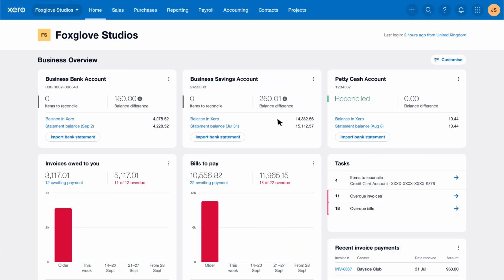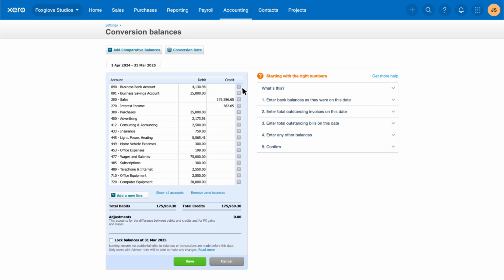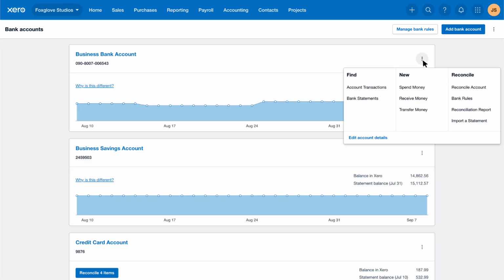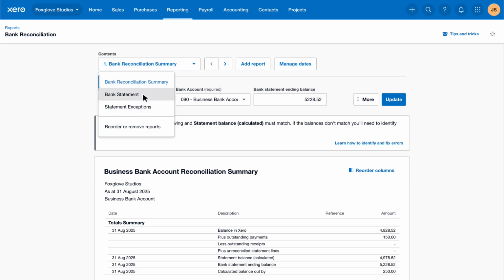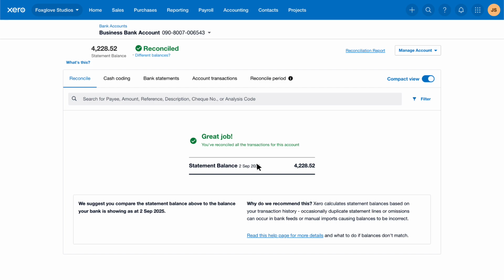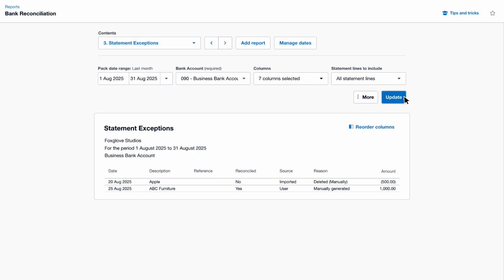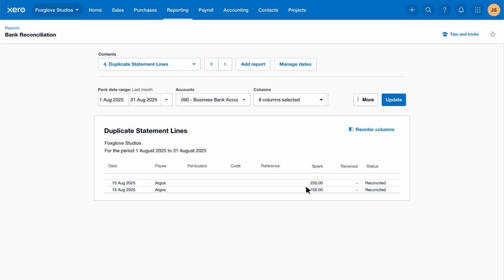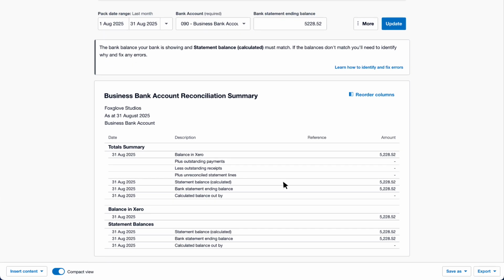How to find and fix bank balance discrepancies in Xero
Learn how to find and fix a difference between the bank balance in Xero and your actual bank statement balance. Covers checking your bank conversion balance, running the bank reconciliation report, using Remove & Redo on a wrongly reconciled line, the statement exceptions and duplicate statement lines reports, and checking for missing statement lines.

CHAPTERS
0:00 Why the bank balance in Xero can differ from your statement
0:30 Checking the bank conversion balance you entered
1:29 Running the bank reconciliation report
2:46 Finding a payment that should have cleared
3:30 Using Remove & Redo to fix a wrongly reconciled line
4:13 The statement exceptions report
5:29 The duplicate statement lines report, and deleting a duplicate
6:59 Checking for missing statement lines
7:28 Adding a lock date once the balances match

- Why can the bank balance in Xero differ from your actual bank statement?
- Where do you check the bank conversion balance you entered?
- What if the balance you entered included uncleared funds?
- How do you run the bank reconciliation report?
- What does an outstanding payment on the report mean?
- How do you unreconcile a transaction matched to the wrong thing?
- What does the statement exceptions report show?
- How do you find and delete a duplicate statement line?
- What do you do if statement lines are missing?
- Why add a lock date once the balances match?